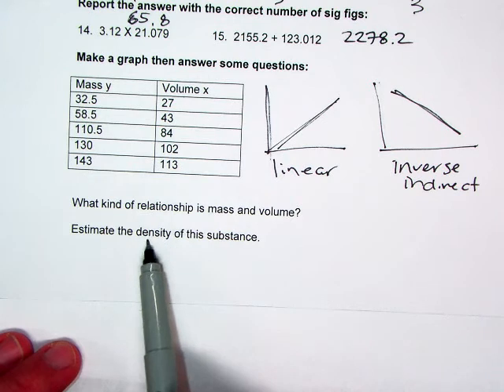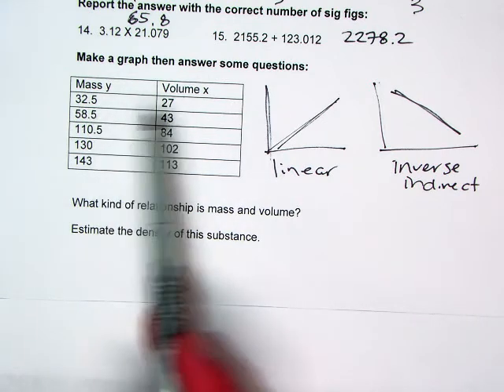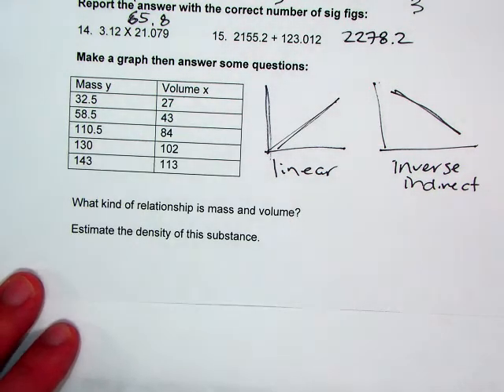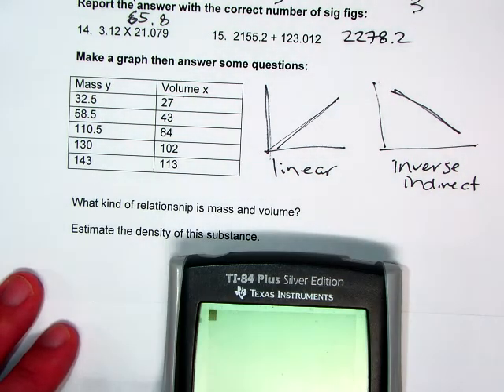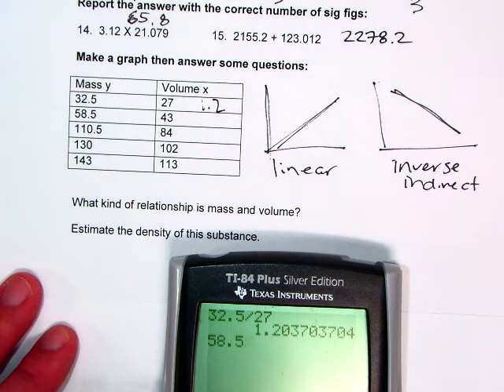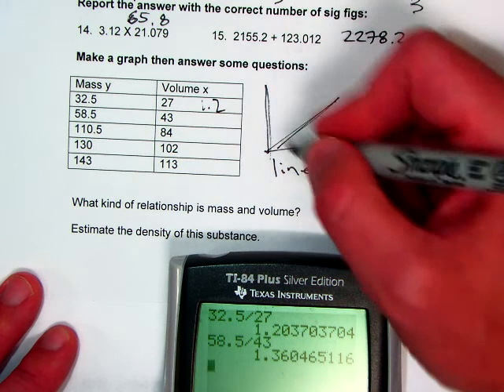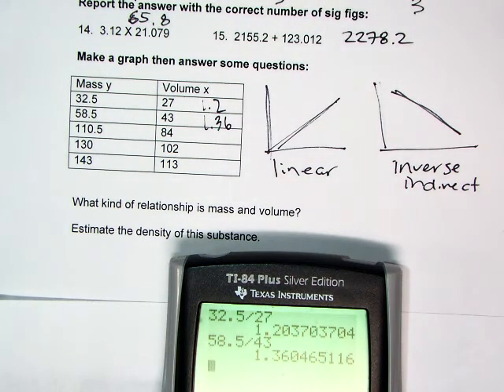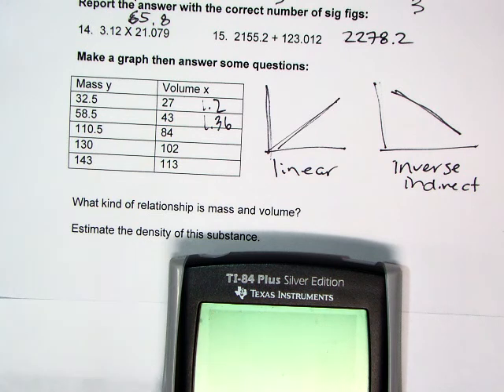Ch1 Video 4